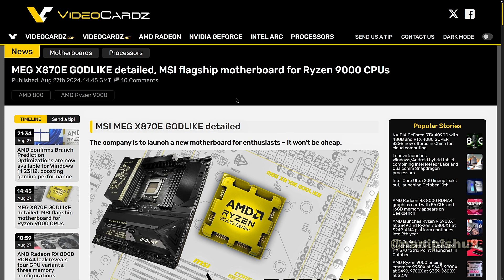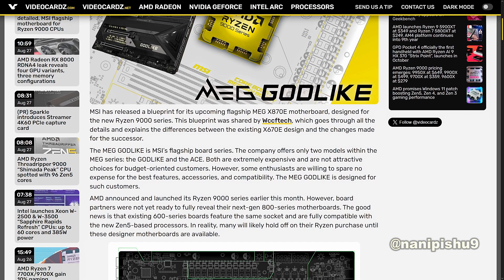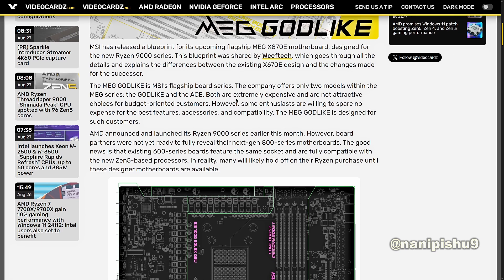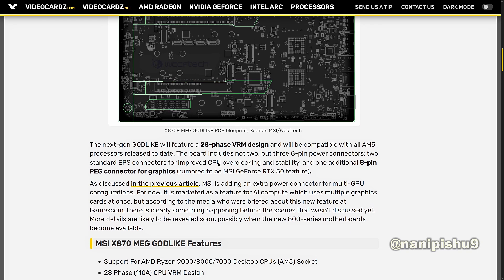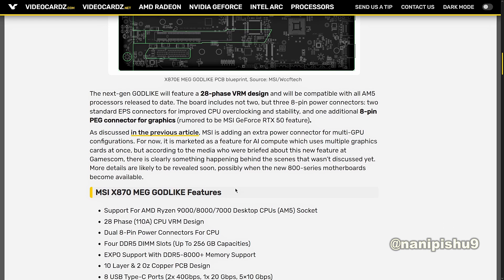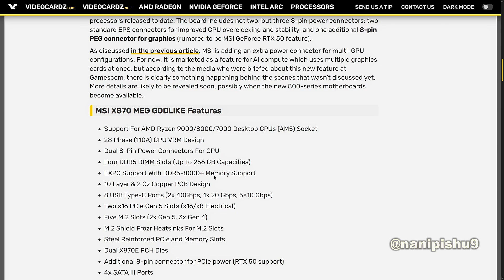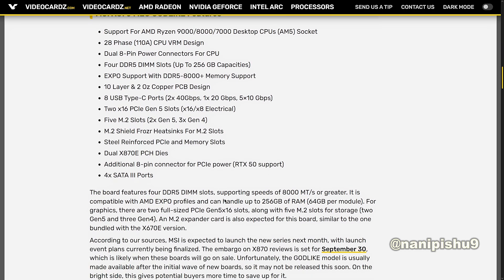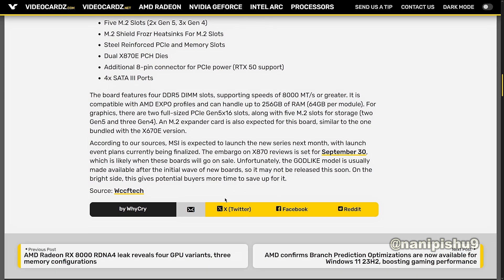TechQuickie | MEG X870E GODLIKE detailed MSI flagship motherboard for Ryzen 9000 CPUs...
*Key Point:*
MSI is preparing an extensive list of AMD AM5 motherboards within its 800-series lineup. These boards will utilize the X870E and X870 chipset. We saw a couple of these motherboards during Computex 2024 and the new MPG Carbon WiFi design was revealed during Gamescom 2024. We also revealed more models within the family here. Today, we have the PCB blueprint for MSI's flagship AM5 800-series model, the MEG X870E GODLIKE.

Starting with the details, the MSI MEG X870E GODLIKE is just as huge as the previous GODLIKE offering that was based on the X670E chipset. The motherboard should measure 288x304.8mm and would adopt the E-ATX form factor. The board will feature the AM5 socket which will support AMD's Ryzen 9000, Ryzen 8000, Ryzen 7000 CPUs, and given the power delivery that this board boasts, it should easily support the next-generation Ryzen CPUs too without any issue. The board will also be outfitted with the latest AGESA BIOS, optimized towards the Zen 5 core architecture.